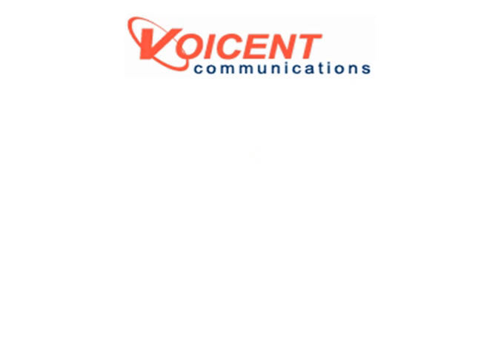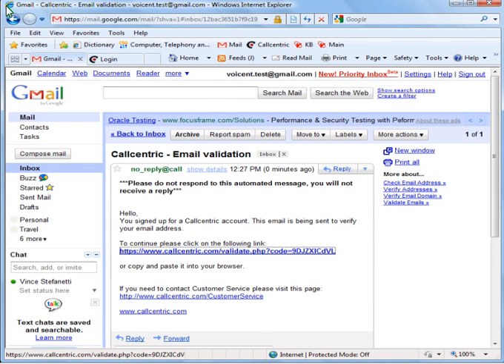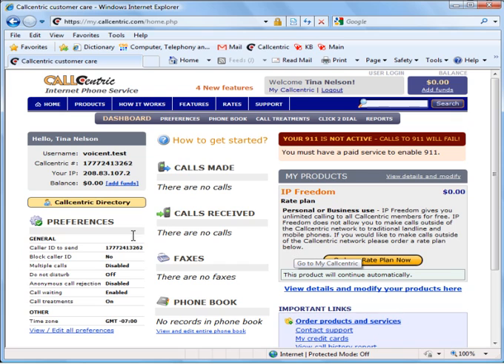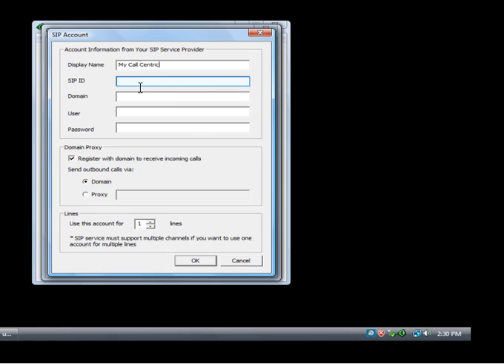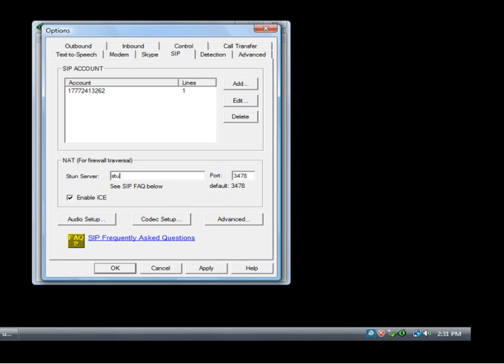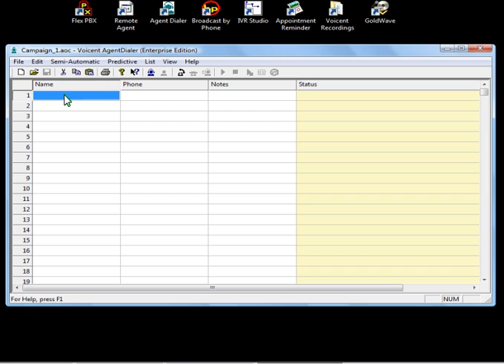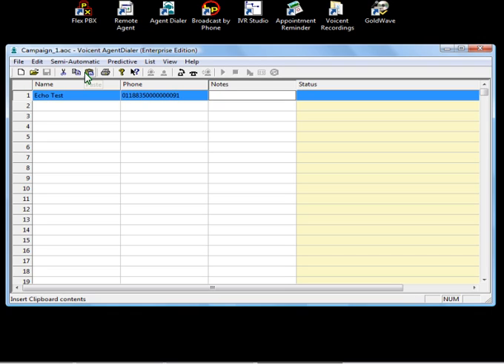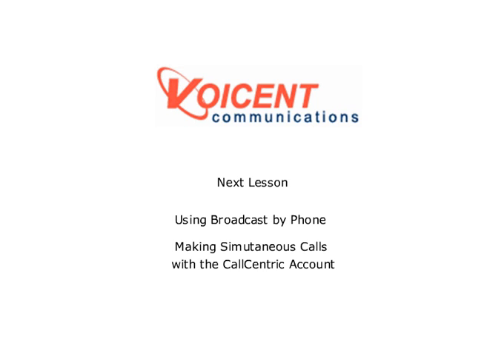How to Setup Voicent with VoIP SIP phone service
Automated dialing software can reach people by phone or by voice mail with personalized messages.

Voicent software products are installed on your computer and work through your phone and/or internet connection.

One time purchase, use forever
No monthly fee, no contract
Easy setup in less than 10 minutes
Works on any PC
Works with VOIP, PBX, phone line
Feature rich and yet easy to use
You can try it before you buy it